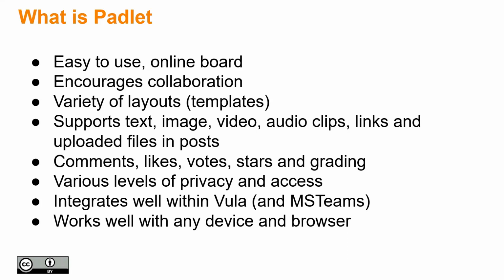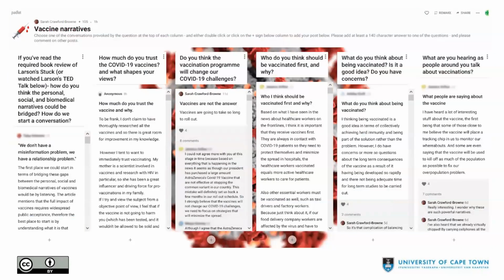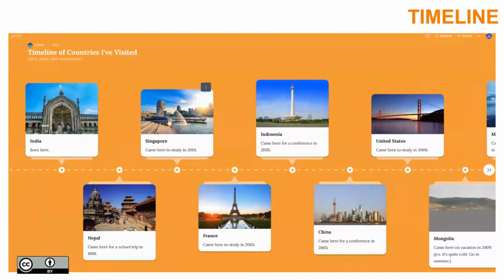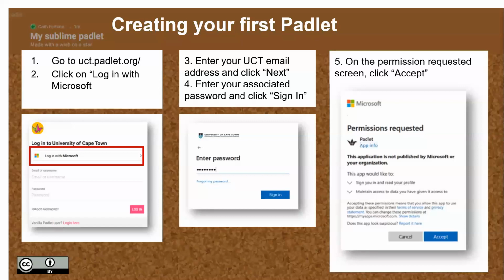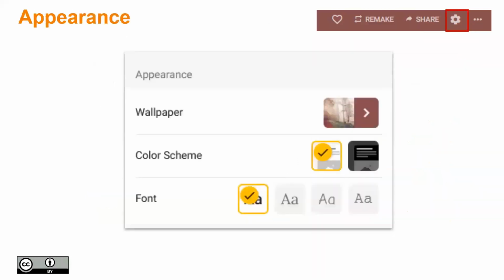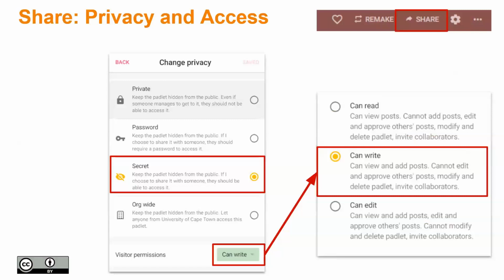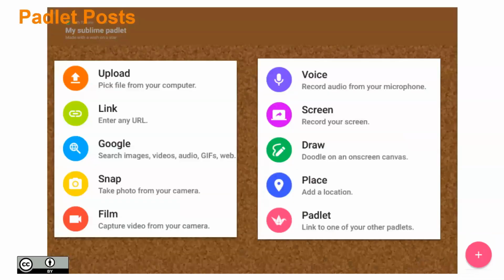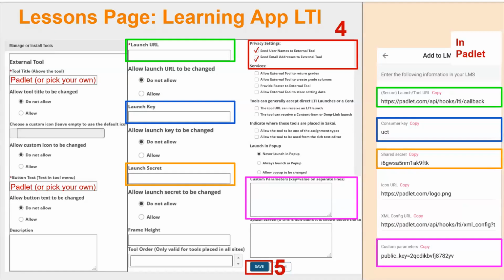Padlet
Padlet is an online board with an intuitive interface that uses various layouts (templates) to encourage collaboration through the posting of text, image, video, audio clips, links and uploaded files. Comments, likes, votes, stars and grading can also be enabled to provide additional feedback on posts. Padlet can be set to allow user anonymous or named contributions. It integrates well within Vula and MS Teams and can be used equally well on a laptop / desktop or mobile device.